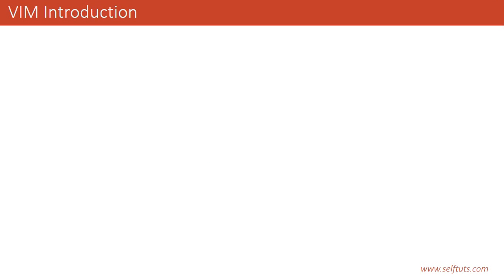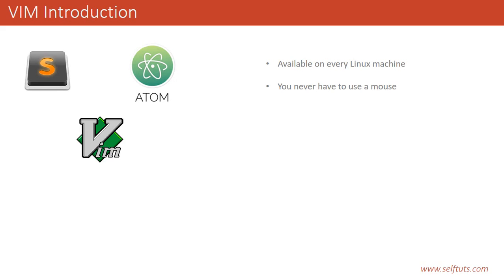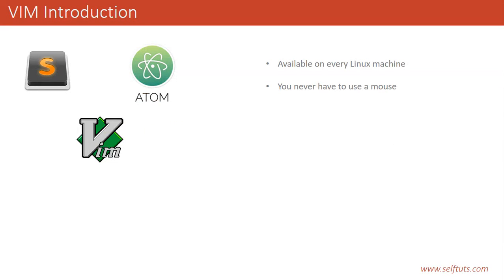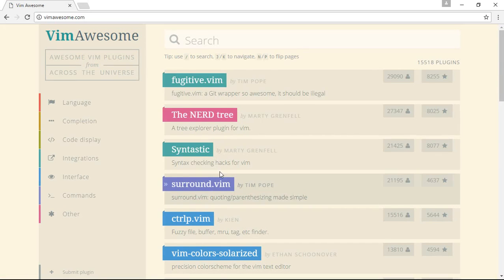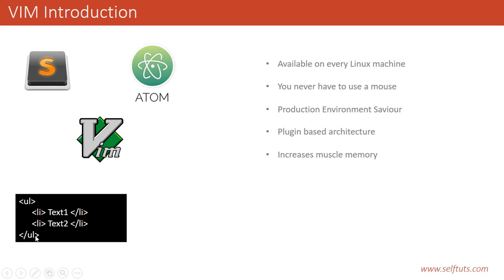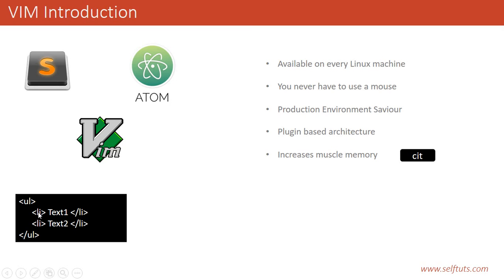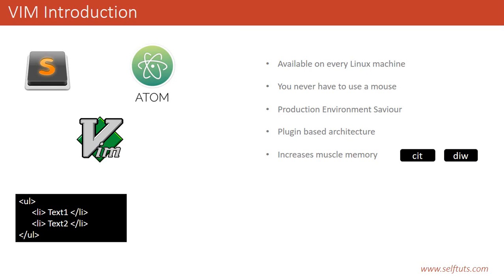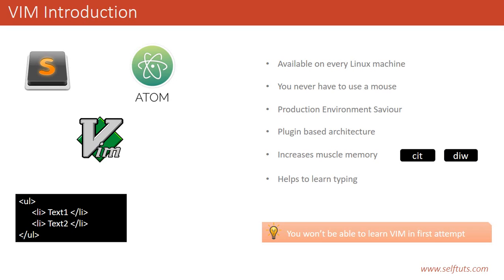Part 1 VIM Introduction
Start Using VIM as your text editor for your development environment.  In this video you will understand how vim will proved your production savior.